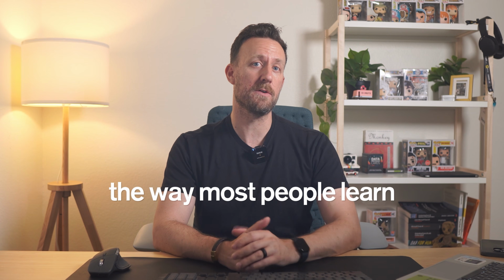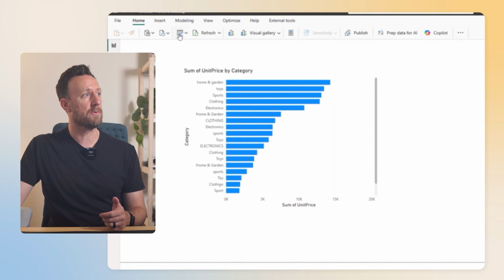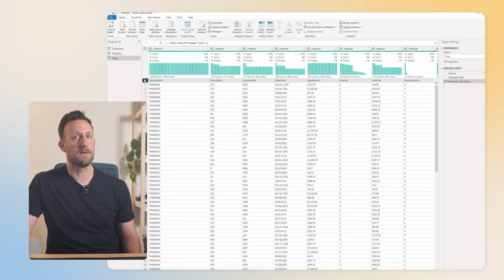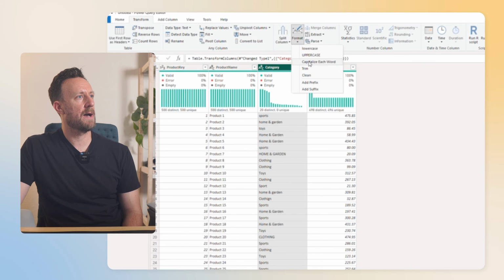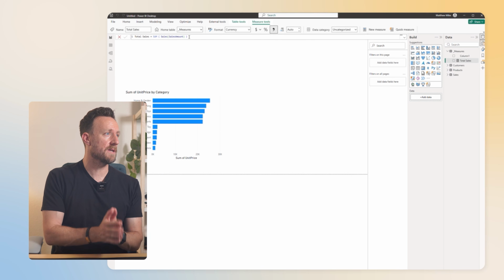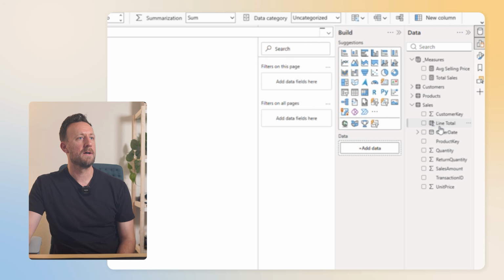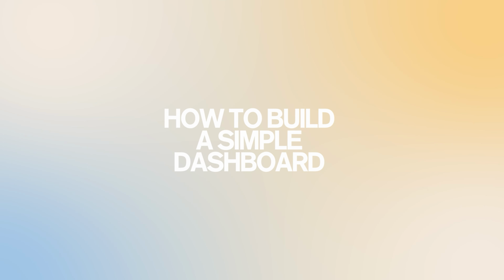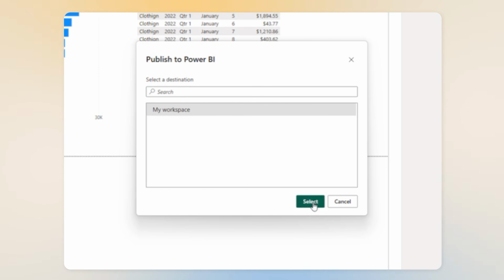INTRO to Power BI in 28 Days - Watch THIS instead of USELESS Power BI Roadmaps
I spent years learning Power BI the slow way, watching tutorials and finishing almost nothing. In this video, I break down the exact 4-week plan I'd follow if I started over today, from getting comfortable with the interface to cleaning data in Power Query, building DAX measures, and publishing two portfolio-ready dashboards. This is the roadmap I wish someone had given me when I was trying to break into data.
Chapters
00:00 – Why Most People Learn Power BI the Wrong Way

0:30 – Days 1-2: Stop watching, start clicking

2:08 – Week 1: Power Query is the part everyone skips

7:26 – Week 2: Data Modeling & DAX basics - not everything

14:09 – Weeks 3-4: Build two real dashboards and publish them

17:36 – Watching Won't Get You the Job, Building Will